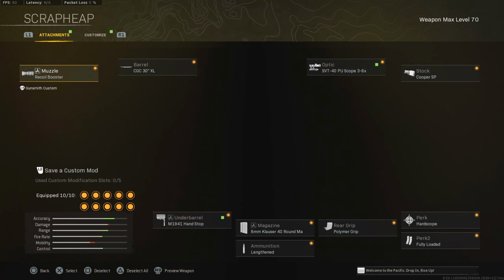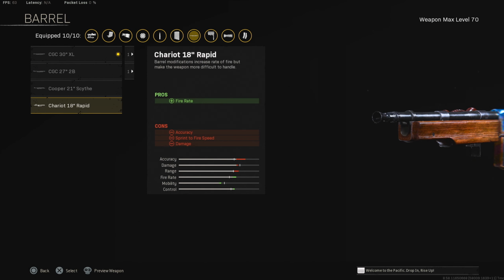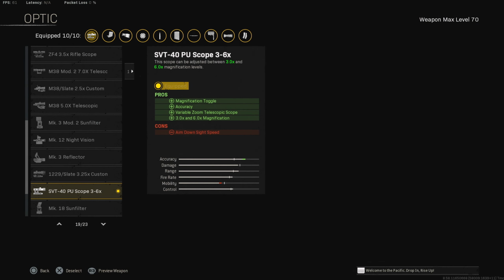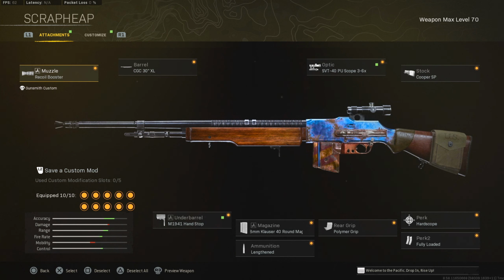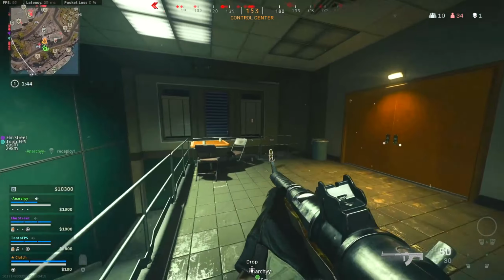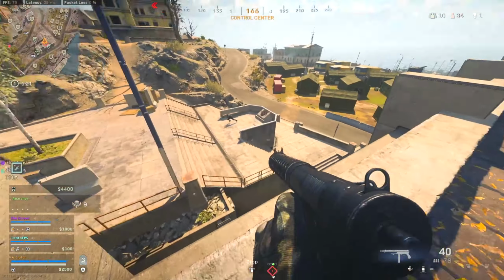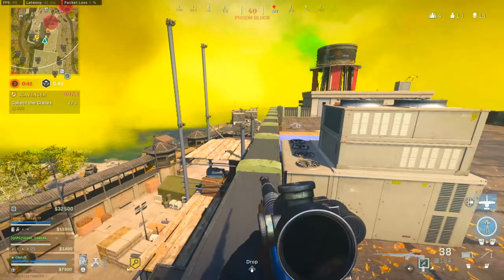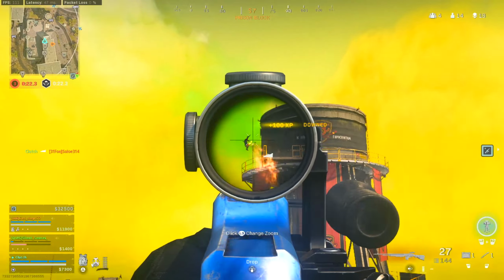the *BUFFED* BAR LOADOUT in WARZONE (Best Bar Class Setup) Warzone Best Bar Loadout - Bar Buff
-Captain Clutch

The BAR Assault Rifle got BUFFED into the META in Warzone Season 3 Update [Best BAR Class Setup]

*UPDATED* New BAR Class Loadout is *SUPER BUSTED* After Buff on Warzone! 🔥 (Season 3 Warzone Meta)